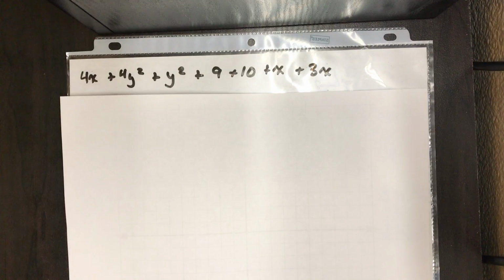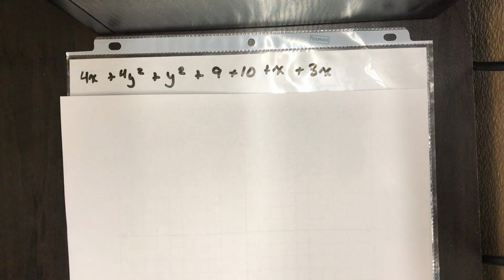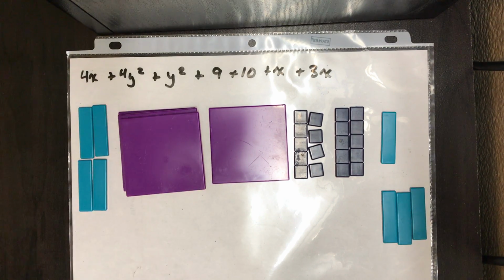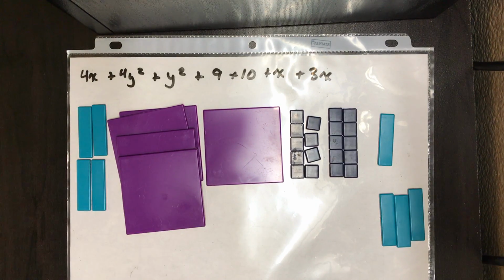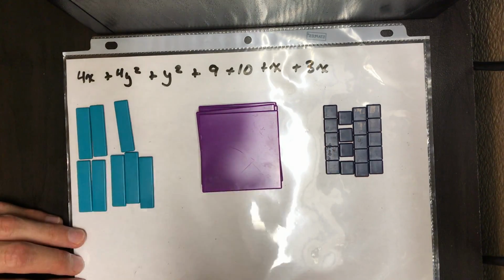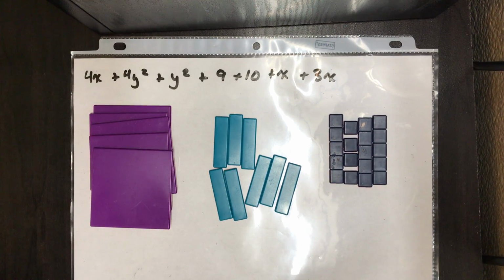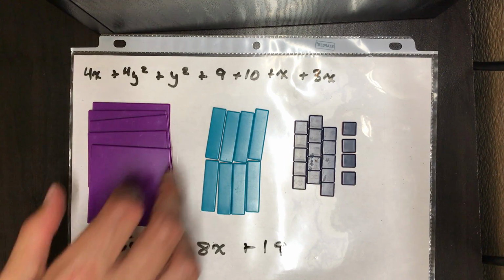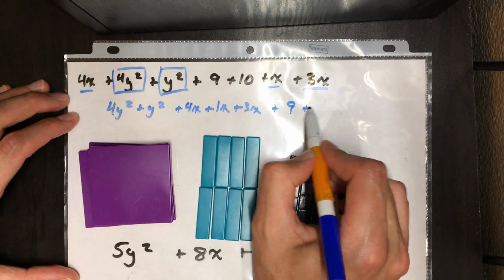Algebra Tiles - Combine Like Terms-2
Combine Like Terms -2